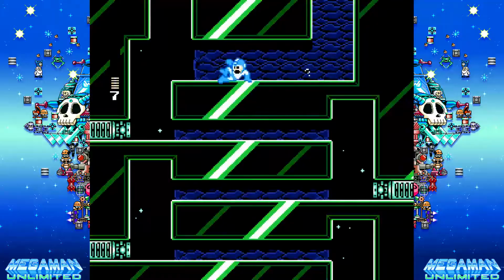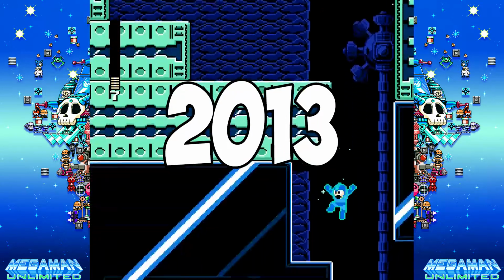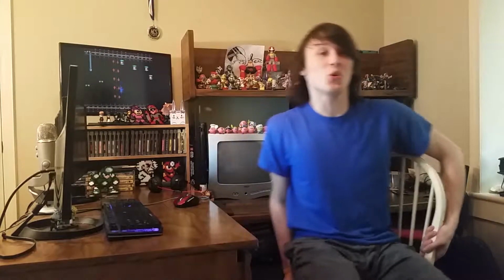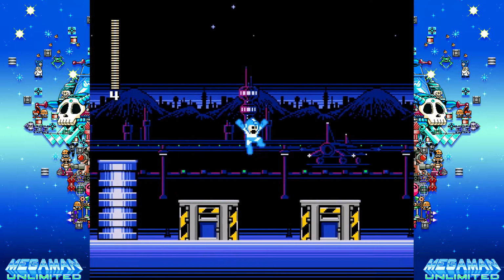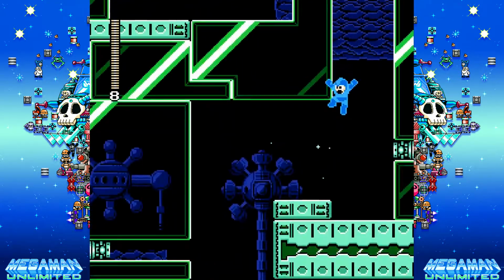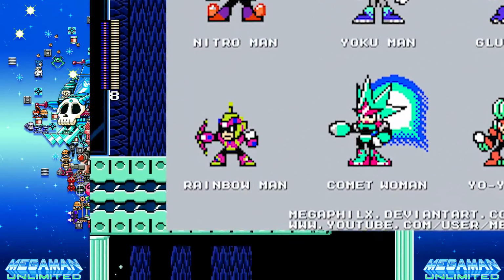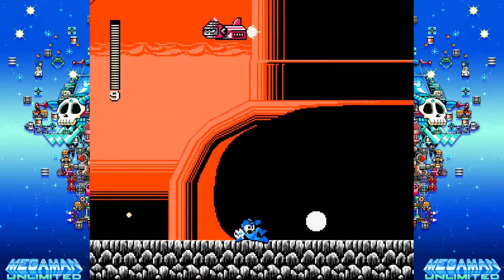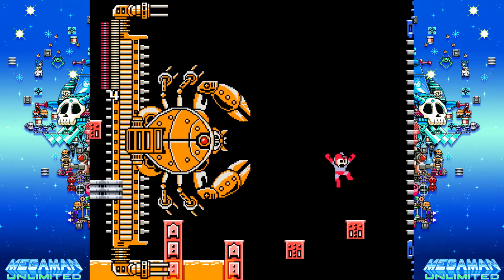Mega Man Unlimited (PC) Review! Tooterppp Reviews (TGR)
I reviewed mega man unlimited for the PC! Pretty self explanatory!!